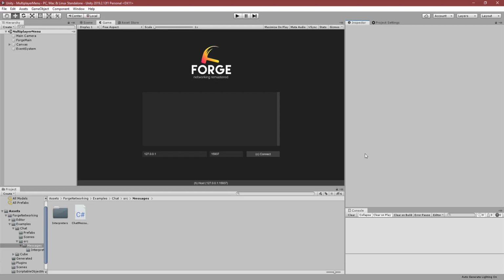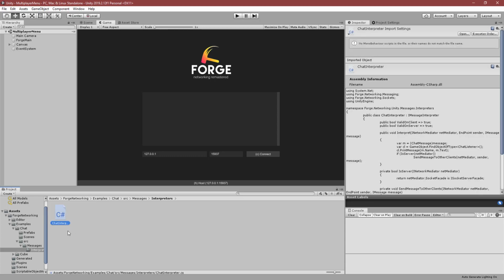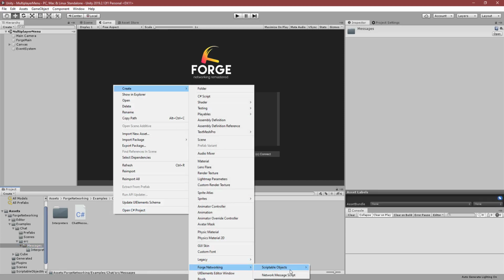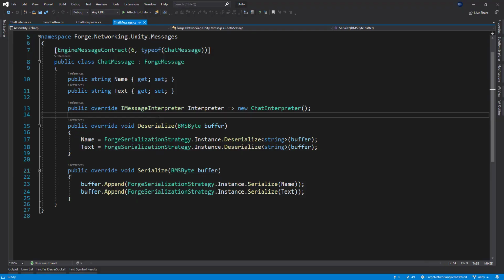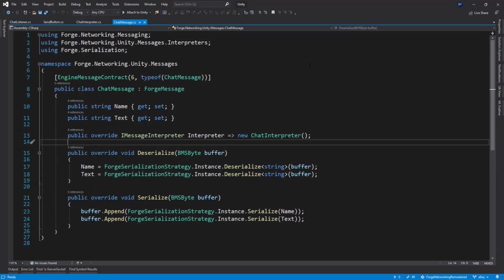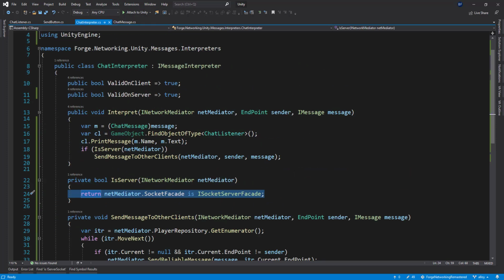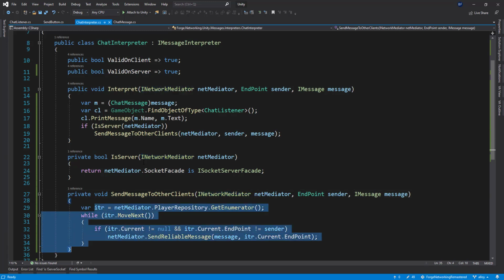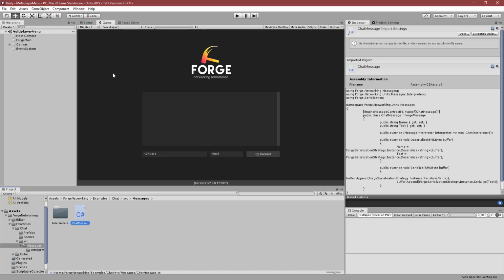Chat Tutorial TLDR - Forge Networking Alloy Unity Engine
This is a TLDR for the next video in the playlist going over how to create a simple chat application using Forge Networking Alloy inside of the Unity game engine. This will show the important concept of how 2 class (files) can create the concept of messages being sent over the network. I will also show a demo of the Forge Networking chat application working before we go into more details about the full setup.